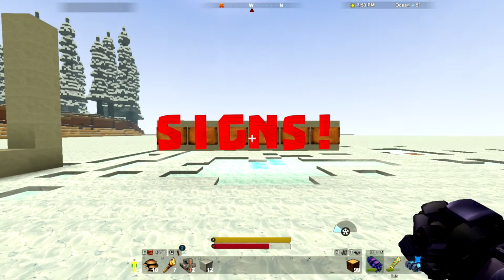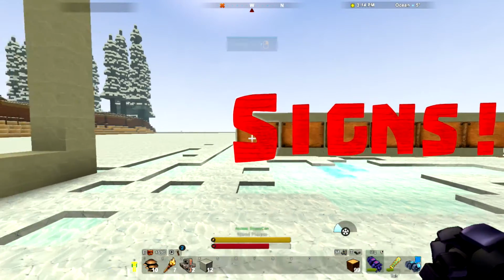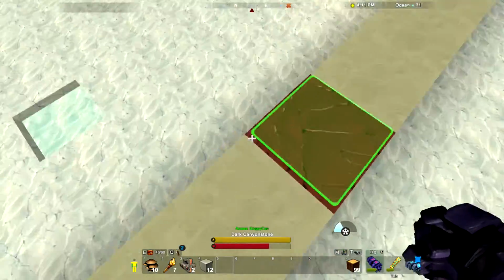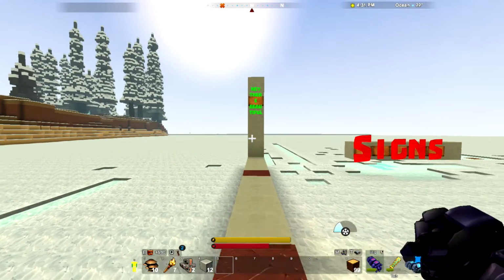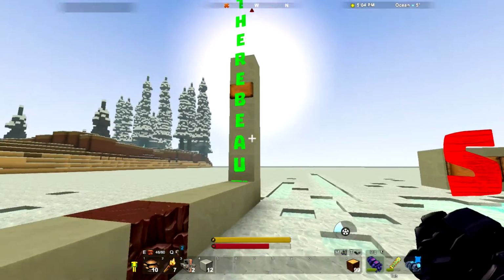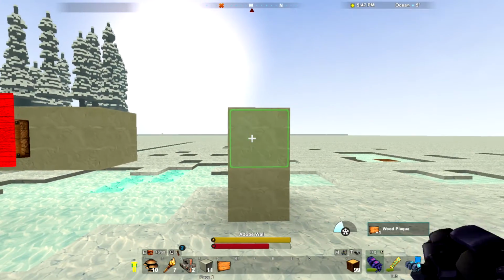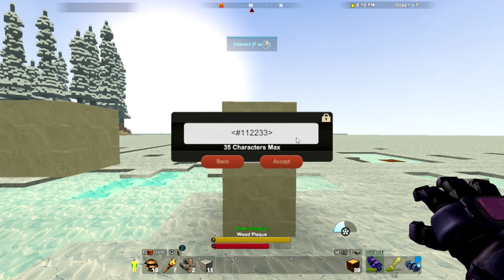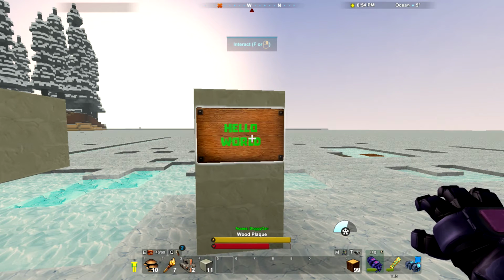EXPERIMENTING WITH SIGNS in Creativerse!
Decided to do a short video playing with signs in Creativerse.